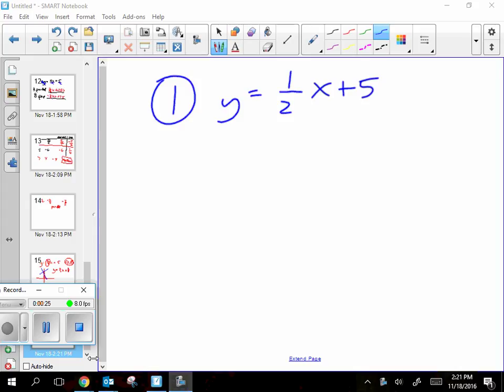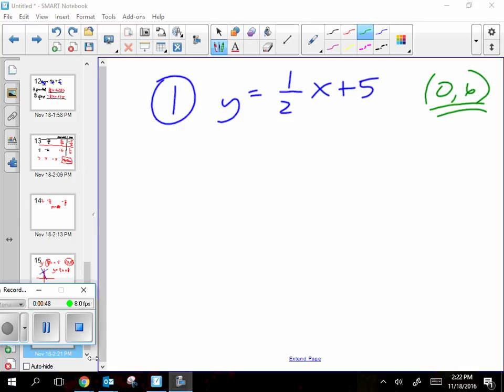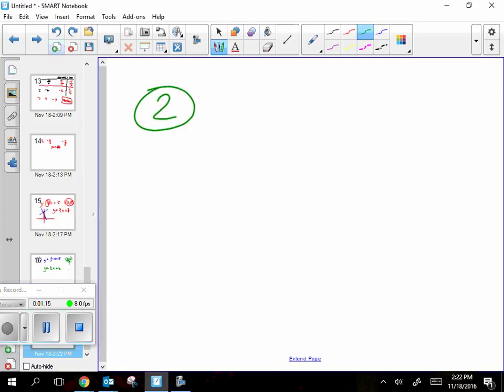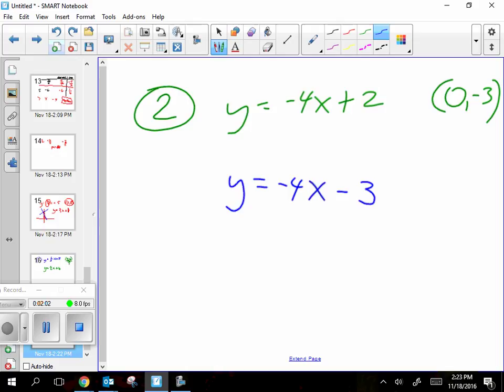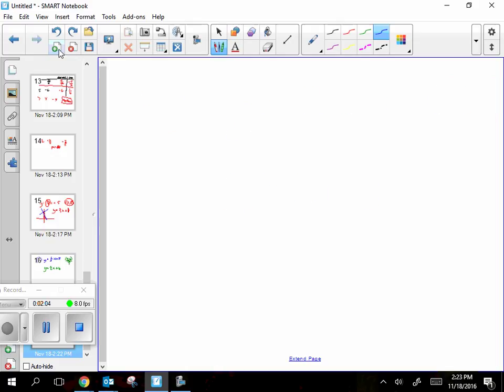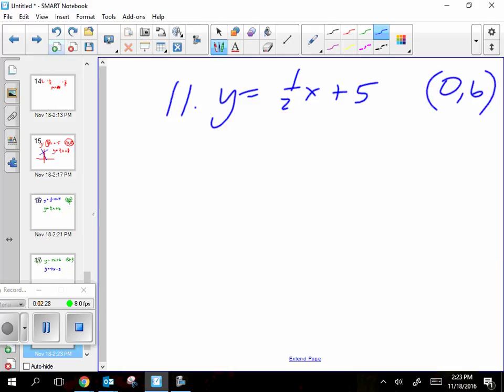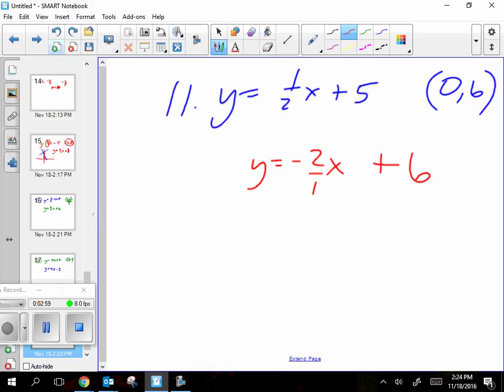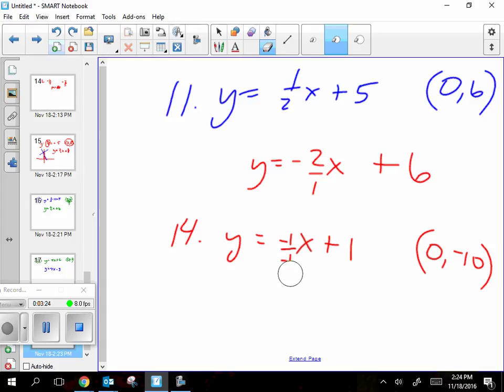November18 LQ Parallel and Perpendicular Day 2